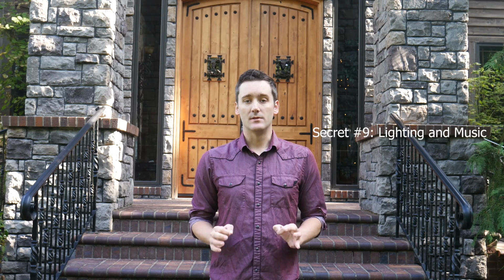Hosting the Perfect Open House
Buyers and Sellers, Listen Up! There are tricks of the trade that many experienced agents don't even implement when holding an open house for their client. Buyers, pay attention to the secrets revealed in this video to be better prepared against listing agents' tricks to get you to place a higher-priced offer.

All shall be revealed in this video on hosting the perfect open house.